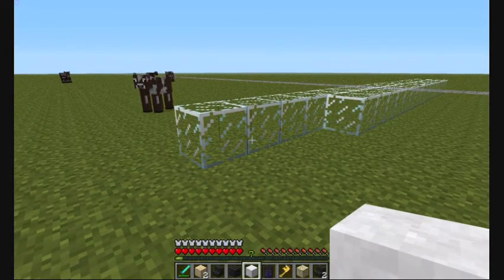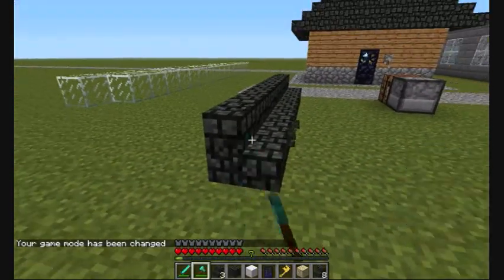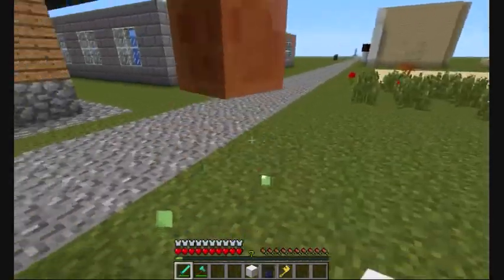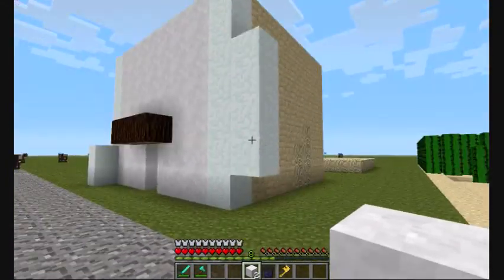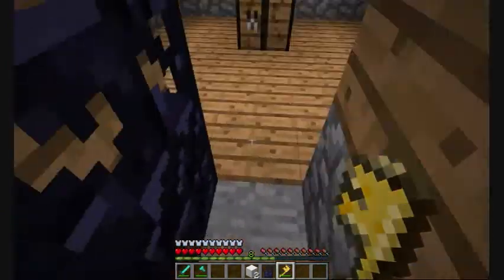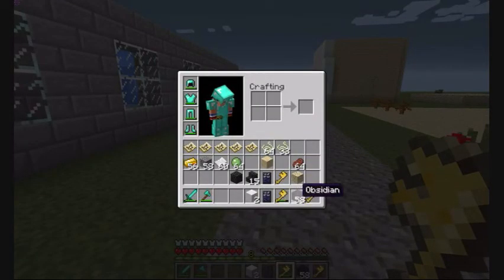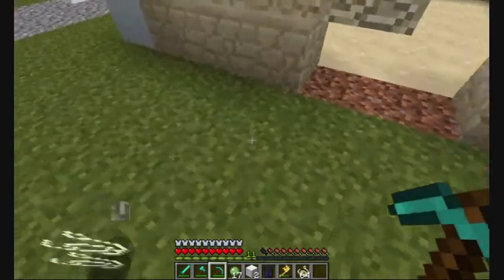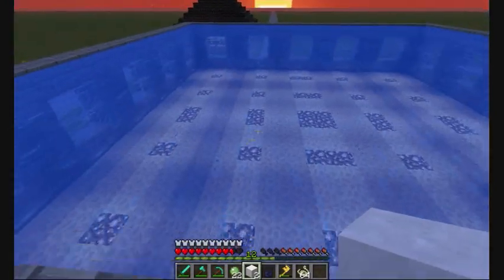Space's Mods: Shingles, Keys, Asbestos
I take a break from "coding" and record some video. This is about as much as I know how to do mod-wise, but always be learning, is my creed.

mods shown here:
Shingles block
Plaster of Paris
Obsidian Door and Golden Key
Asbestos Mining